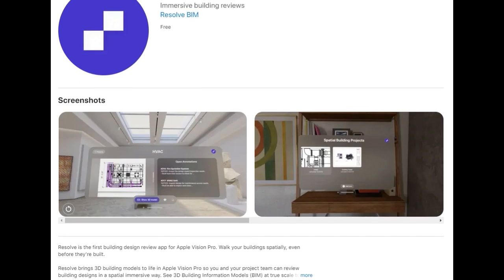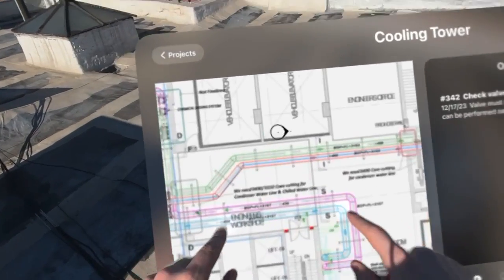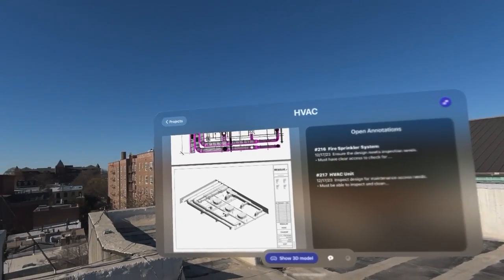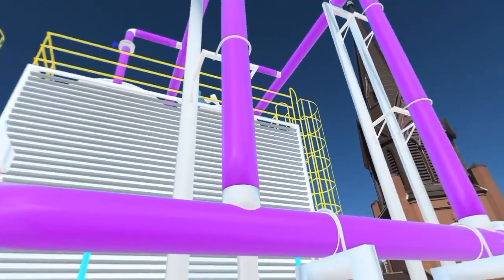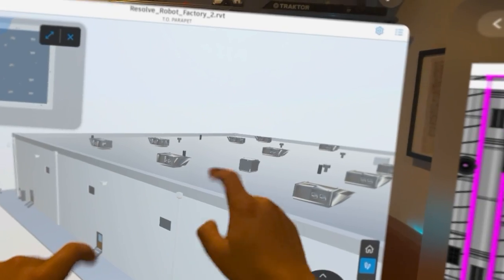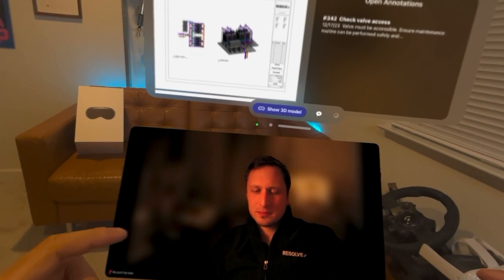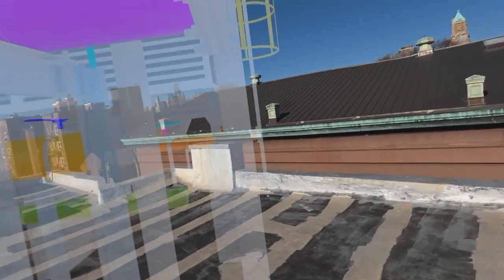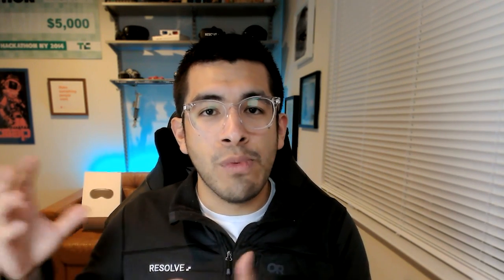What Apple Vision Pro means for building design and construction professionals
The recently launched Apple Vision Pro is a powerhouse of an immersive device. We dive into what spatial computing means, the good and bad of Apple Vision Pro, and how this next evolution of hardware can revolutionize BIM workflows in design and construction.

0:00 Intro
0:55 Apple Vision Pro app for construction
01:25 AVP hardware and software
01:55 AVP's display for reviewing 2D sheets and documents
02:05 Gaze tracking for input
02:23 Ease of use
02:58 Where AVP shines
03:58 Blending 2D, 3D, and immersive
04:18 Using existing iOS apps like ACC and Procore
04:55 Reviewing 2D PDFs on AVP
05:28 Collaboration
06:05 The limitations of AVP
06:13 Safety concerns
06:35 Using Windows programs
07:08 Moving through 3D models
07:42 The price of Apple Vision Pro
08:19 Spatial computing for construction